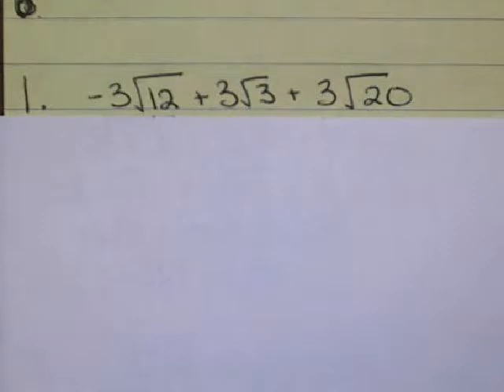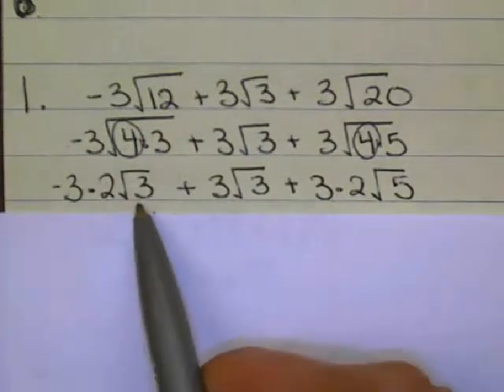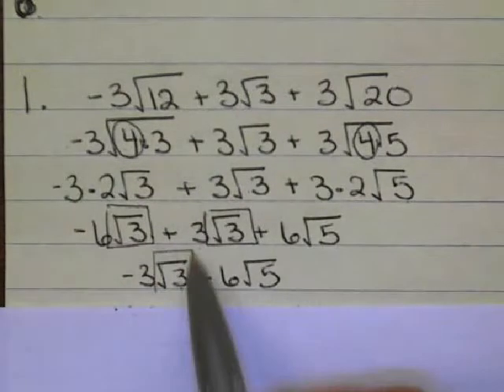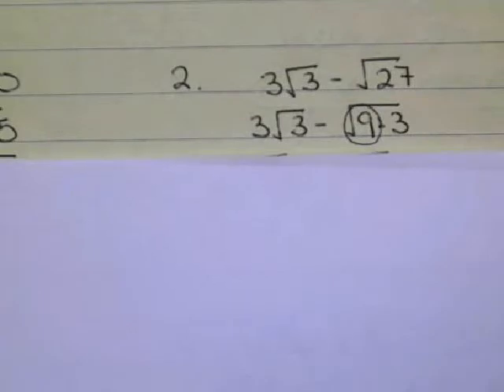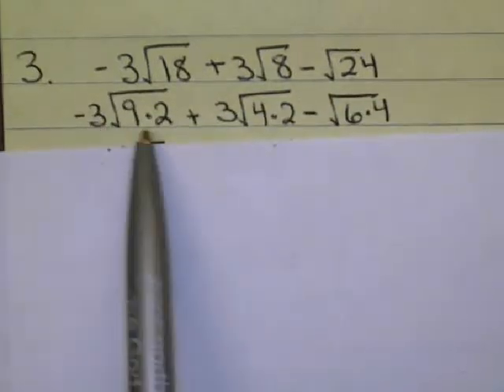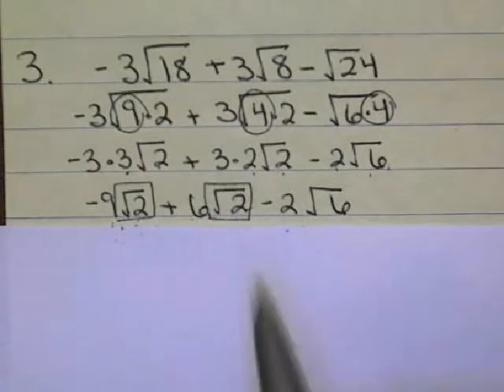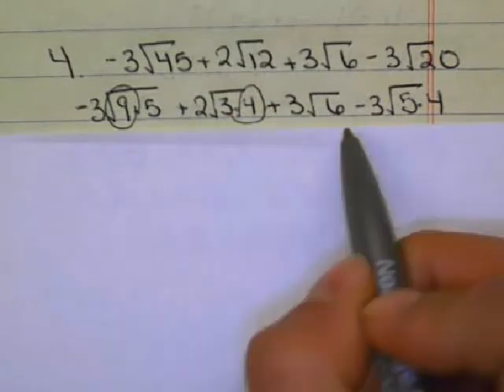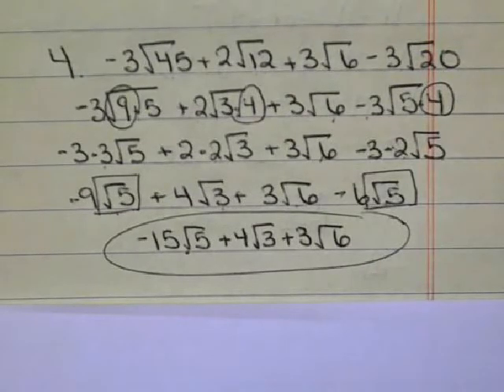Adding and Subtracting Radicals